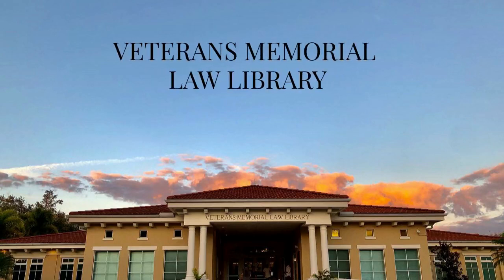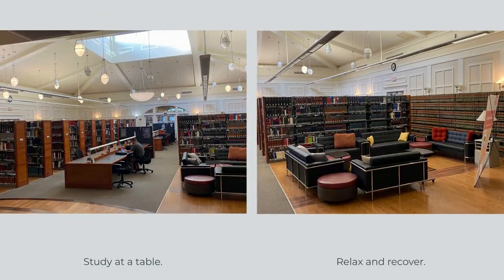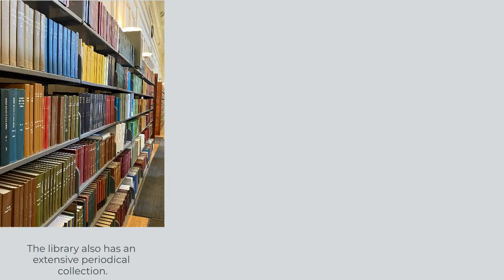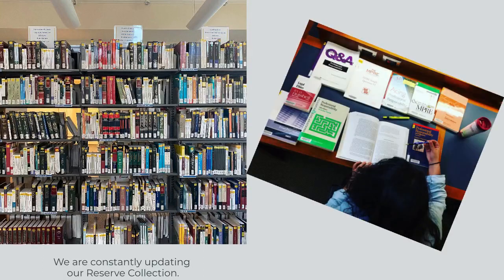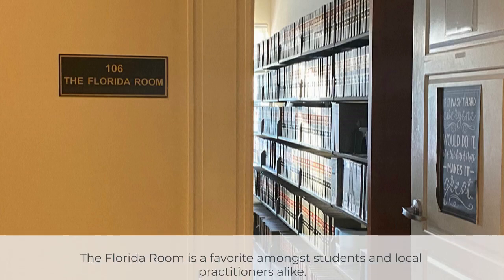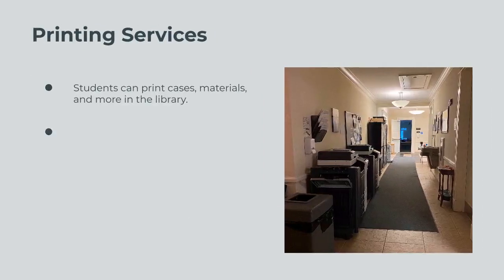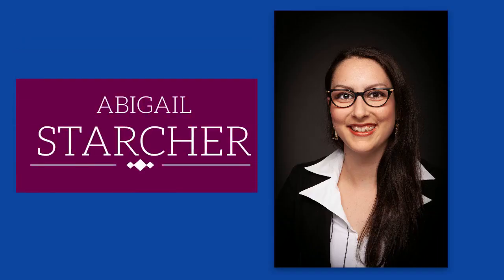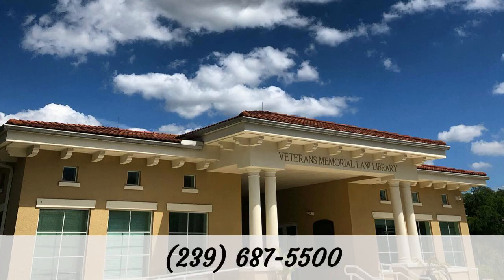Veterans Memorial Virtual Tour 2023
Insider scoop on the Veterans Memorial Law Library at Ave Maria School of Law! Check out our resources, learn about our services, and meet our incredible staff!